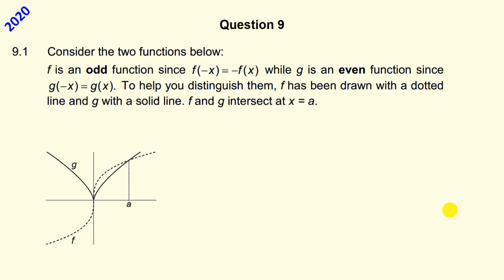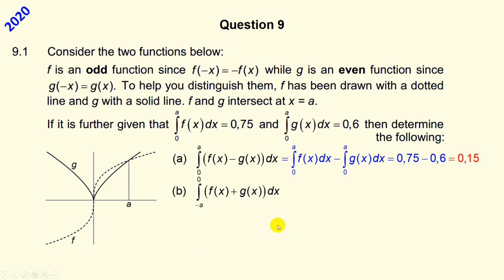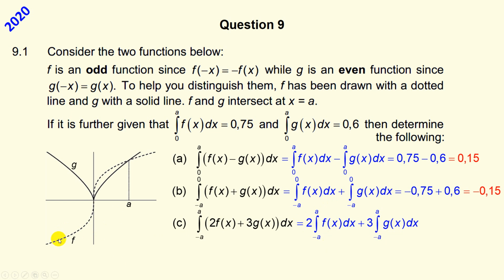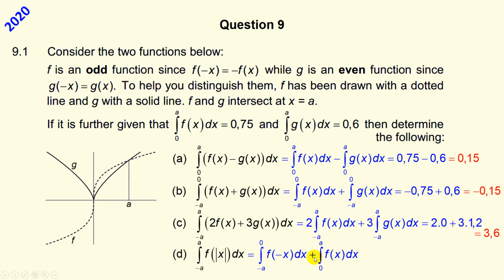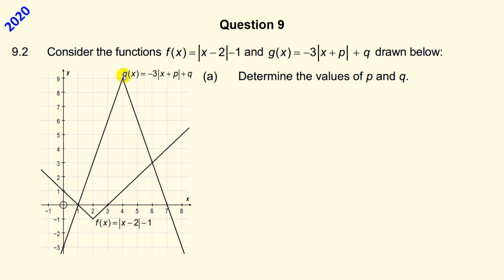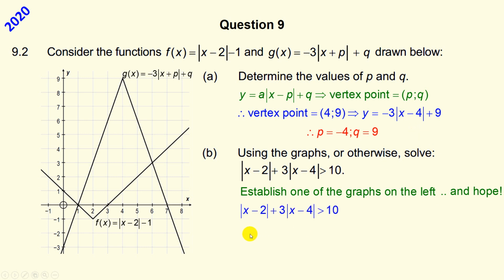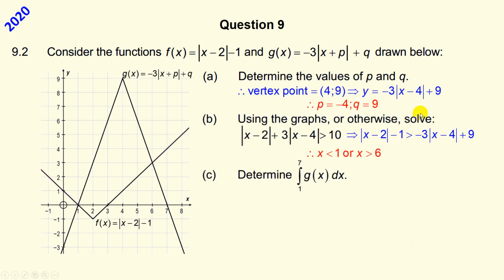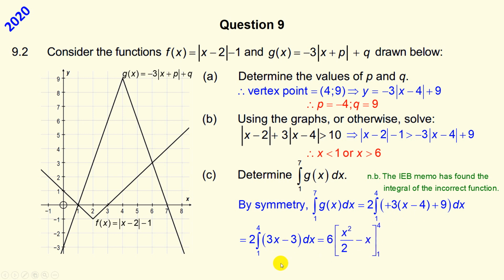APM 2020 Question 9